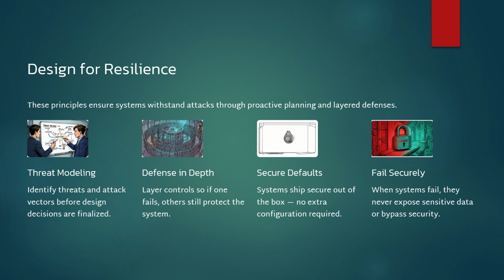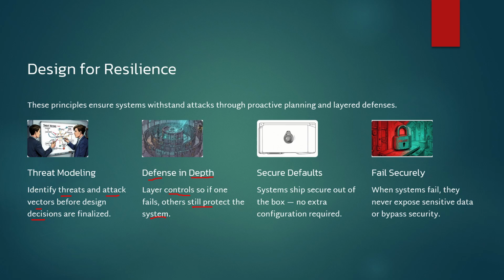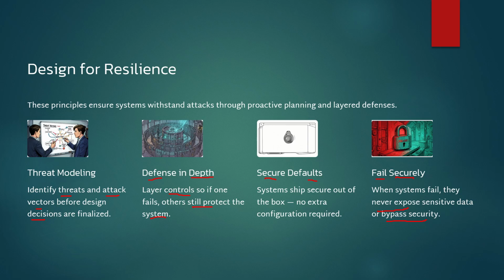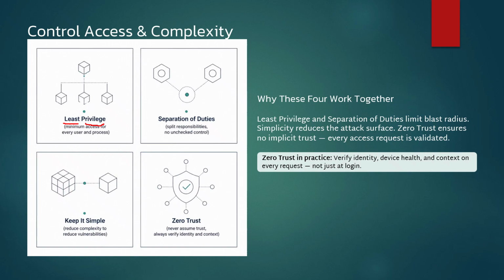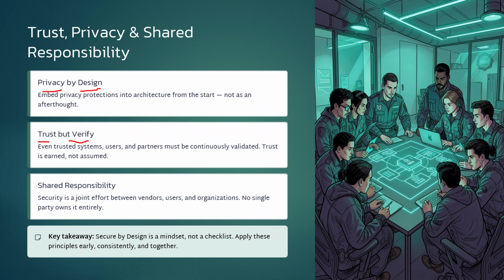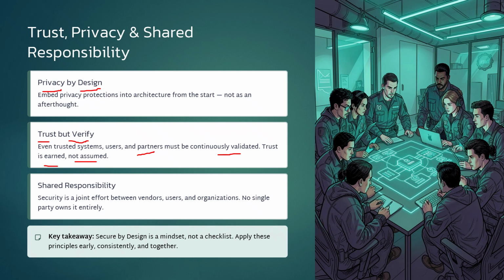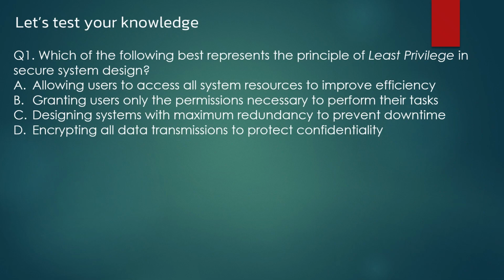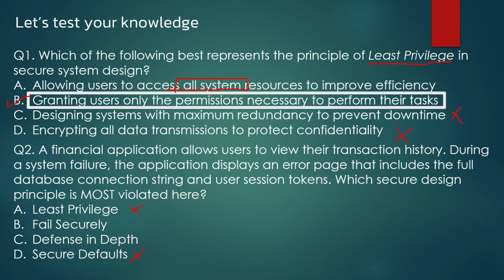Secure Design Principles 101: Protect Your Apps Like a Pro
Want to design systems that are secure by default? In this video, we break down the Top Secure Design Principles every developer, architect, and cybersecurity professional must know.

🔐 What you’ll learn:

Threat Modeling: Identify risks before attackers do
Least Privilege: Limit access to only what’s necessary
Defense in Depth: Build layered protection like a fortress
Secure Defaults: Lock the doors from the start
Fail Securely: Ensure systems don’t leak data when errors occur
Separation of Duties: Prevent unchecked control
Keep It Simple: Reduce complexity, reduce risk
Zero Trust: Never assume, always verify
Privacy by Design: Protect user data from the ground up
Trust but Verify: Logs and audits matter
Shared Responsibility: Security is a team effort